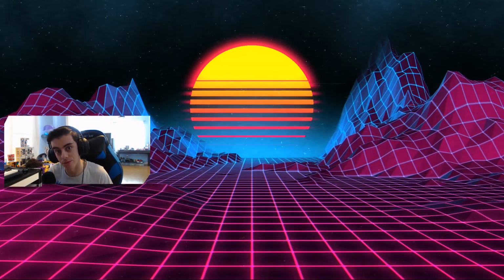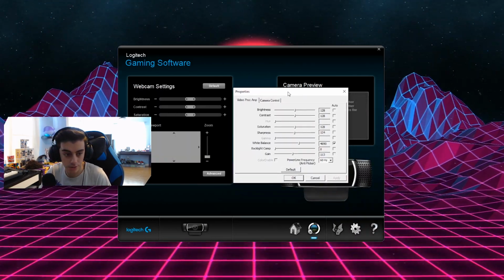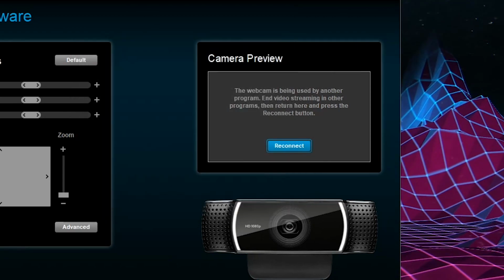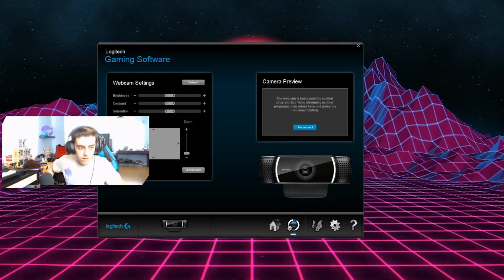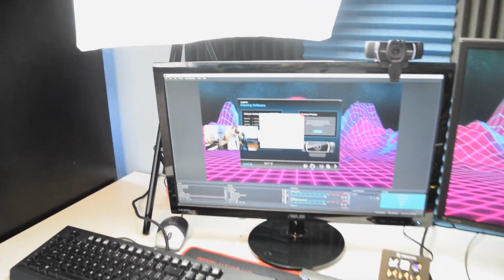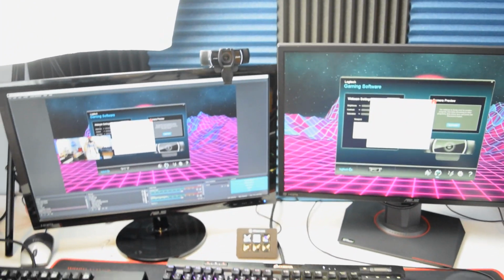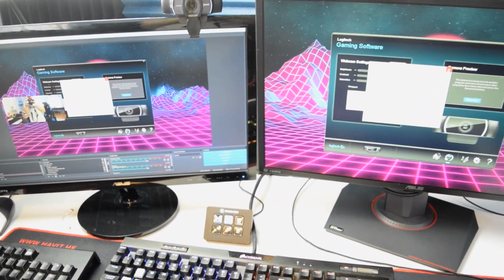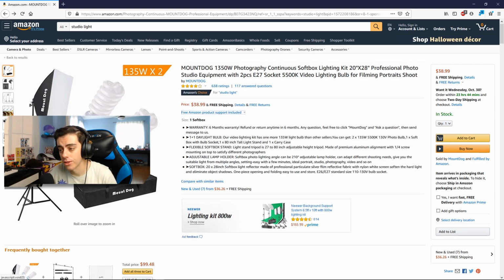Logitech C920/C922 Webcam Best Settings + Setup 2019!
MountDog Studio Light ($40):